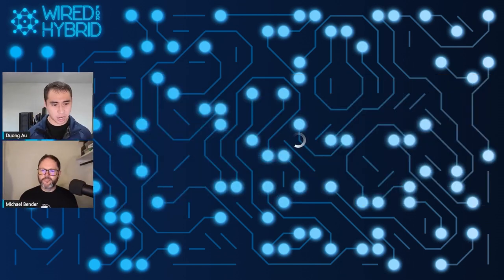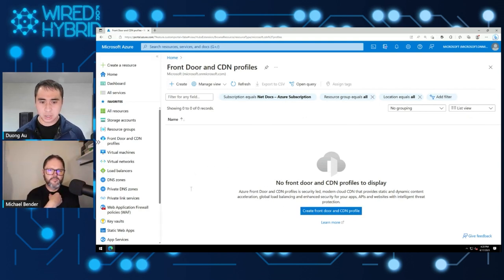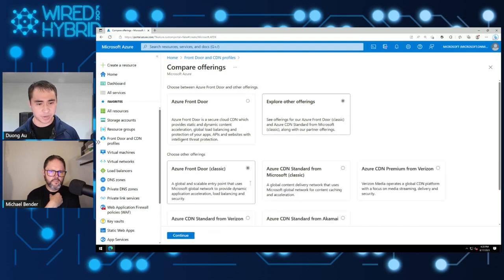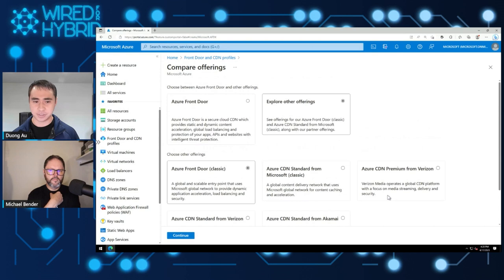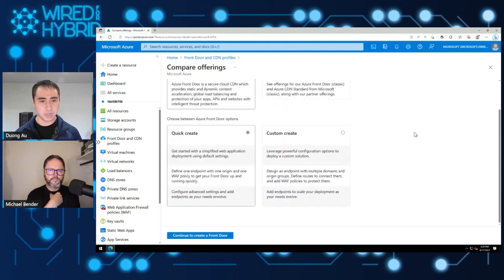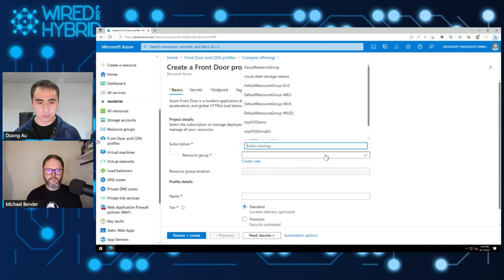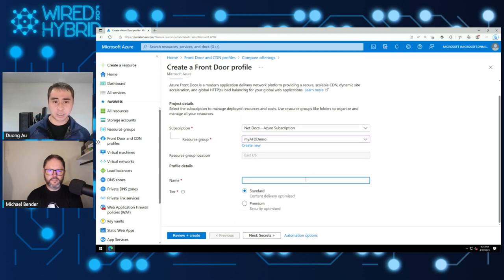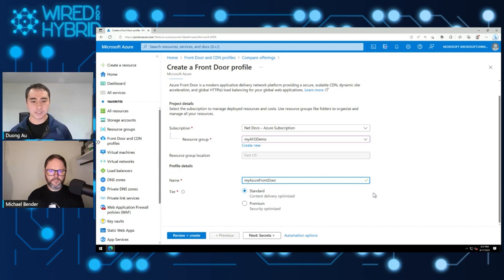Wired for Hybrid - Deep Dive 2 - Azure Front Door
Azure Networking is the foundation of your infrastructure in Azure. Each month we bring you an update on What’s new in Azure Networking.
In this video, we're covering Azure Front Door and how it can make your web apps or other content more secure and a better experience.

✔️Resources:
- What is Azure Front Door?

🔖 Chapters:
0:00 Introduction
3:27 Azure Front Door Edge location
5:08 Azure Front Door, DDOS and WAF
6:30 Azure Front Door Profiles
24:40 Azure Front Door Manager
25:00 Azure Front Door End Point
28:03 Azure Front Door Custom Domains
32:00 Azure Front Door Secrets and Certificates
38:50 Azure Front Door and DNS Records
43:00 Azure Front Door Adding new origin group
46:40 Azure Front Door Rule Set
59:35 Azure Front Door content caching
1:03:44 Conclusion